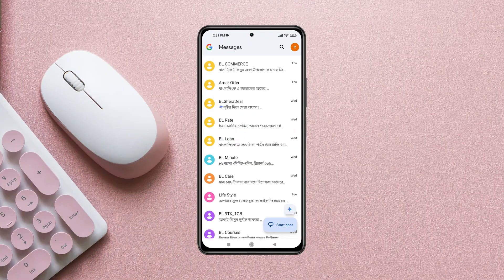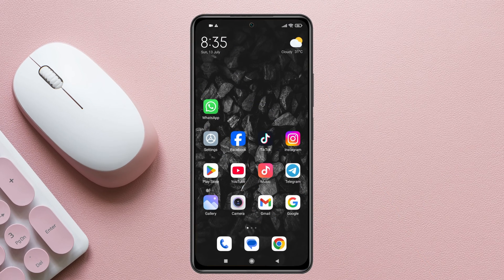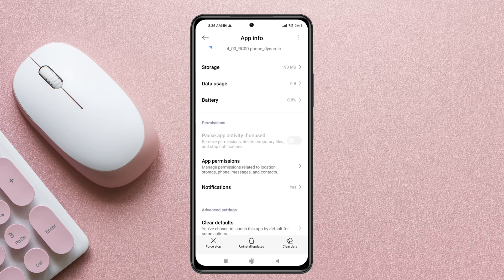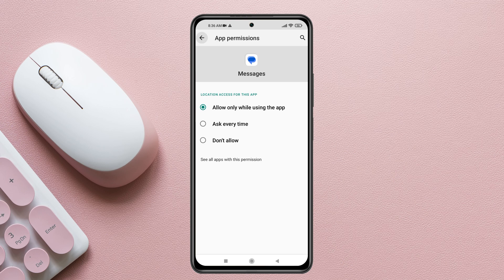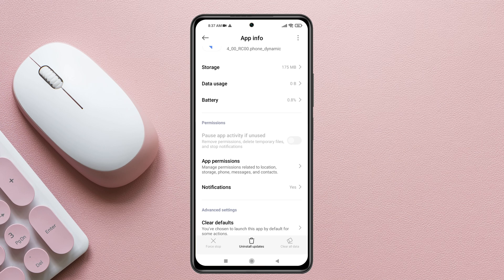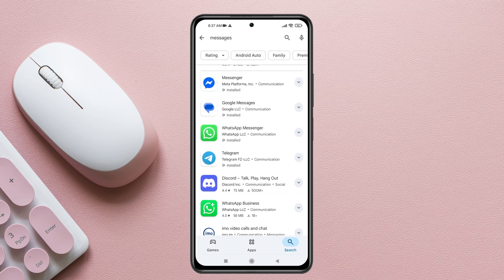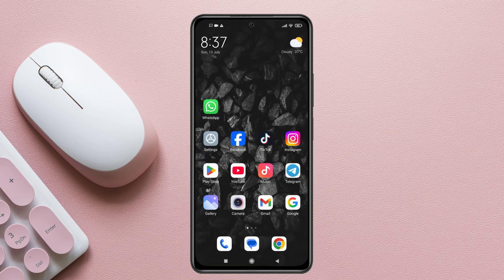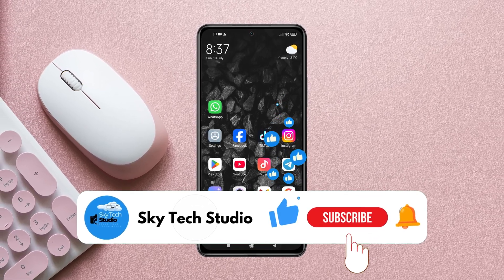How to Fix Android Phone Not Receiving Text Messages | Unable to Receive Text Messages Android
Learn how to fix android phone not receiving text messages. Many users face this issue where their Android phone is not receiving text messages, causing them to miss important updates and conversations. If you’re asking, “Why am I not receiving text messages on my phone?”, you’re not alone.

Problems like not receiving text messages on Android, unable to receive text messages on Android, or even SIM not receiving SMS can occur due to network issues, messaging app glitches, or incorrect settings. Sometimes, users also experience SMS not working on Android, which can be frustrating, especially if you rely on text messaging for communication. In this video, we will discuss the possible reasons and guide you through how to fix not receiving text messages on Android step by step.

00:01- Video Start
00:13- Channel intro
00:20- Solution 1: Check Permissions
01:05- Solution 2: Update Message App
01:28- Solution 3: Restart Phone
01:36- Solution Ending

1. how to fix android phone not receiving text messages

2. Unable to Receive Text Messages Android

3. Why am I not receiving text messages on my phone?

4. how to fix not receiving text messages android

Top Queries:

not receiving text messages android

not receiving text messages Samsung

not receiving text messages vivo

not receiving text messages from iphone to android

not receiving text messages redmi

not receiving text messages